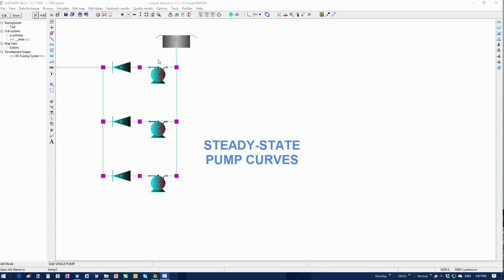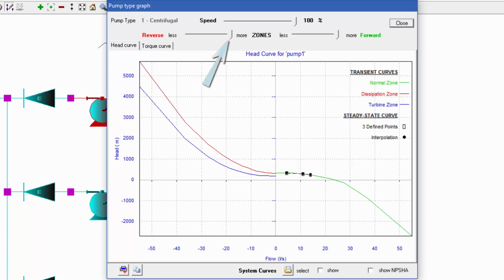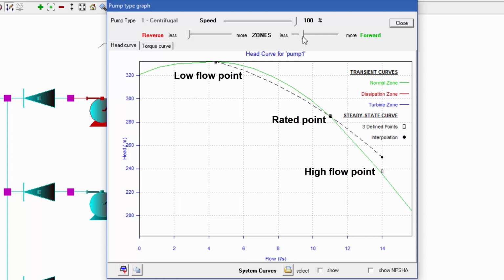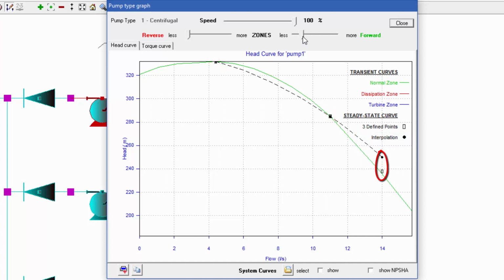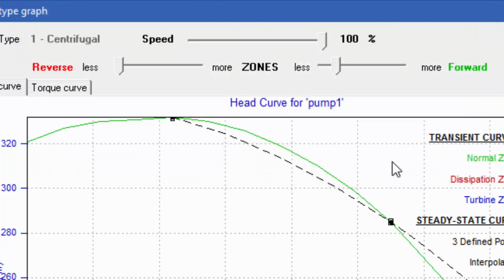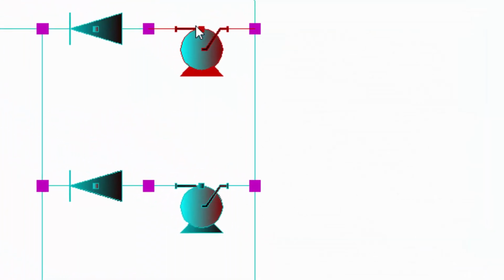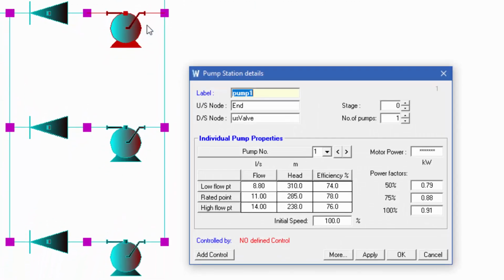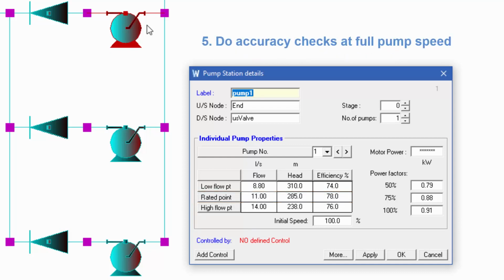Steady-state pump curve data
Using WATHAM to review the pump curve data using during steady-state and real-time simulations.